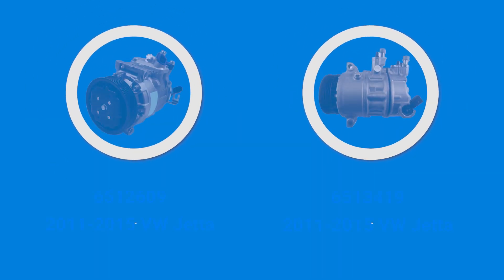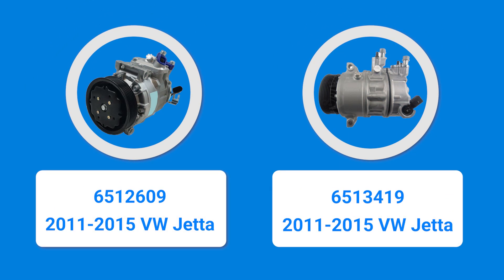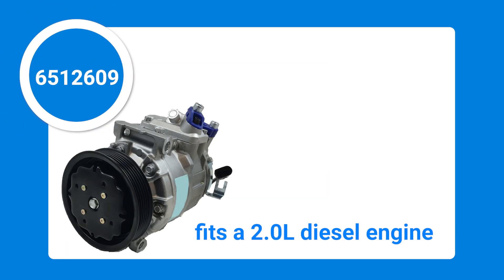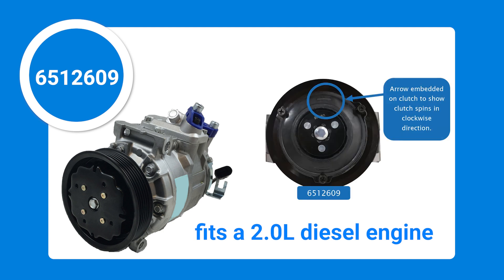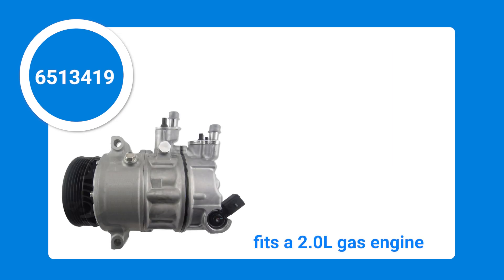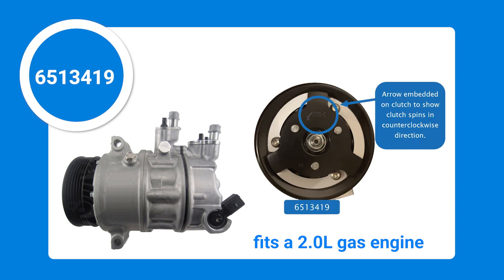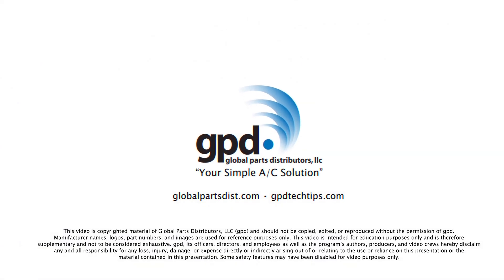2011-2015 Volkswagen Jetta Compressor Options: 6512609 and 6513419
gpd offers two compressors options for the 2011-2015 Volkswagen Jetta. In addition to differences in engine fitment, clutch operation also differs.